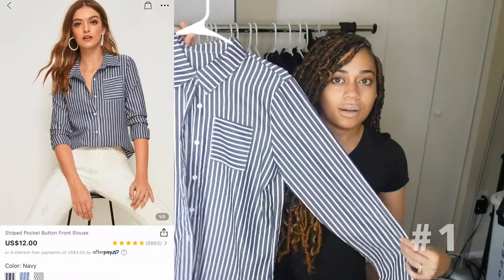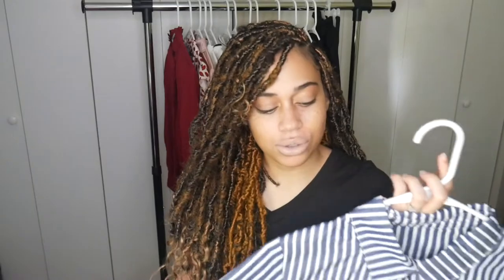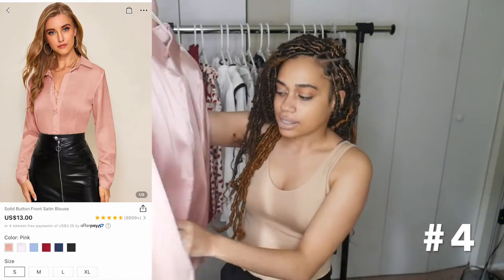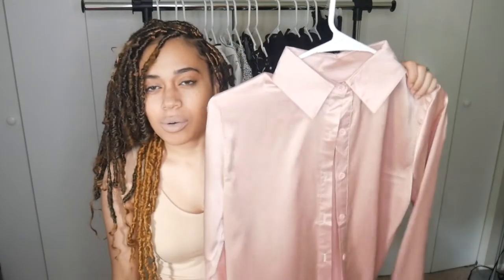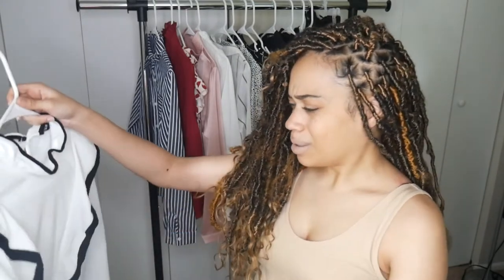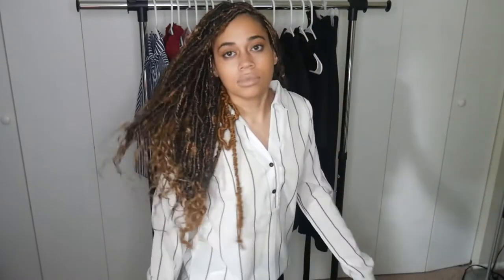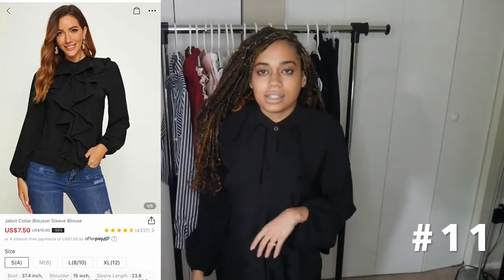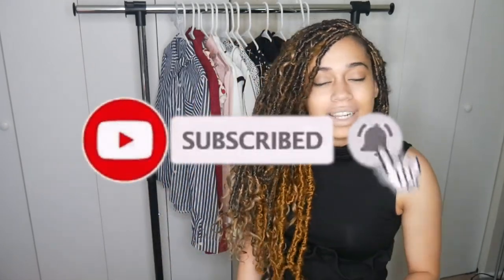Huge SHEIN Clothing Haul | Affordable Work / Professional Wear | AFFORDABLE BEAUTY SERIES| EP #2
Hello Everyone!!! Welcome Back :)! In this video I am showing you my huge SHEIN work wear / professional wear clothing haul. SHEIN is SUPERRRRR affordable and has good quality pieces that you can wear to the office.

Please remember to comment your favorite looks :)

XOXOXOXOXOXOXOXOXOXOXOXOXOXOXOXOXOXOXOXOXOXOXOXO